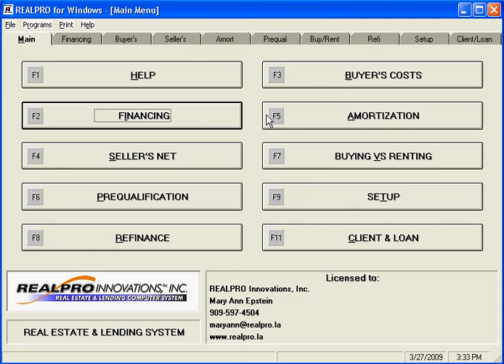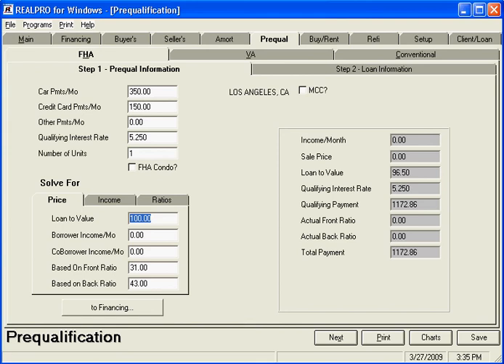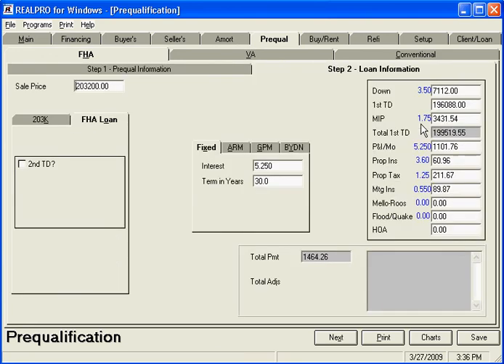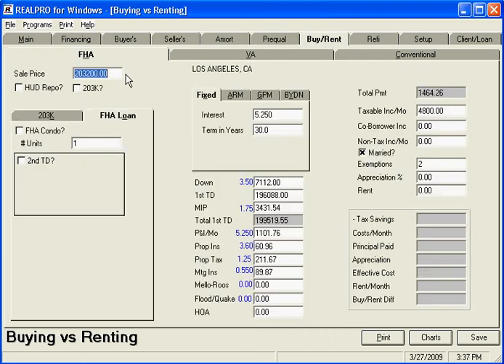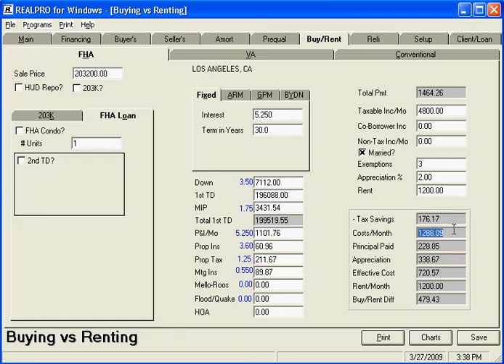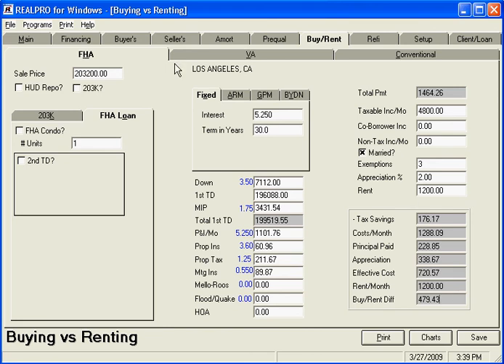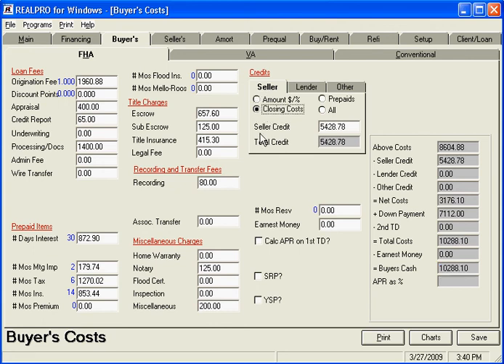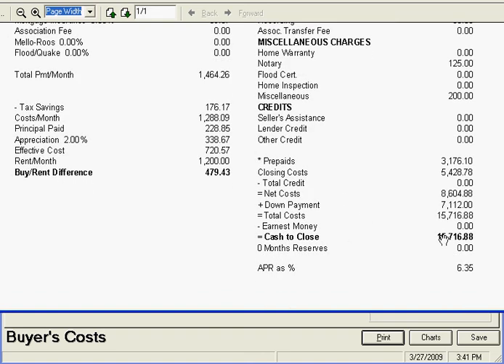FHA Buying vs Renting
FHA Buying vs Renting and the buyer's closing costs. The REALPRO for Windows program will accurately calculate these details for you, the real estate or mortgage loan professional, and your client. The down payment, loan, total payment and closing costs are calculated, including the APR

REALPRO is the only computer/software made exclusively for the Real Estate/Lending Industry to give you exact figures - anywhere you need them! Throw away your pencils, papers, calculators and charts!! REALPRO answers your client's financing questions in a matter of moments ... and prints them out, too!

The REALPRO System is preprogrammed to calculate these important functions and is the best way of plugging into the information that keeps you at the cutting edge of the Real Estate/Lending Industry.

Loan Rep Advantages

Calling on Real Estate Offices

    * Prequalify borrowers in seconds whether in your office, the real estate office, or out in the field
    * Quote in print - any loan, FHA, VA, Conventional, whether fixed, adjustable or graduated payment - in seconds, along with a buyers cost sheet, without ever looking up a chart
    * Amortize your various loans when asked, without complicated charts
    * Prequalify homes for your real estate agents so they know what income to look for when holding an open house
    * Enhance your professional image so that agents have enough confidence in you to involve you in the transaction
    * Show the type of instant service and professionalism you can offer
    * Be more impressive than your competition and have Realtors choose you!

Working With Borrowers

    * Print financing options & PITI (& PMI, if applicable) on any loan in moments
    * Buyers costs itemized & printed with automatic title, escrow, credit report, appraisal & recording fees and more
    * Prequalify clients so you know what properties you can show them
    * Impress them with your professionalism so more choose you to be their agent
    * Prequalify your borrowers under several loan options in moments and allow the client to pick the best loan for themselves
    * Show first-time borrowers a Buy vs. Rent justification so that they understand the value of home ownership after monthly tax savings, principle paydown and appreciation

Refinancing

    * Show clients their refinancing options in seconds, whether theyre interested in cash back or break-even terms
    * Prequalify clients in seconds so that you know you have a viable transaction

Working With For Sale By Owner Clients

    * A great way to pick up additional business is to show For Sale By Owner sellers that you can be a valuable asset in determining if their borrower is qualified.

YOU can do what they cant!